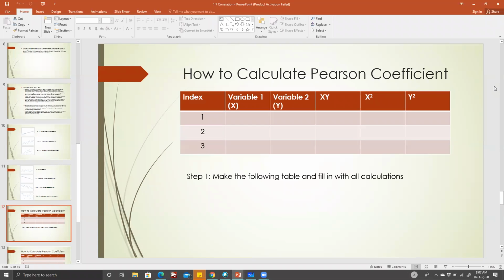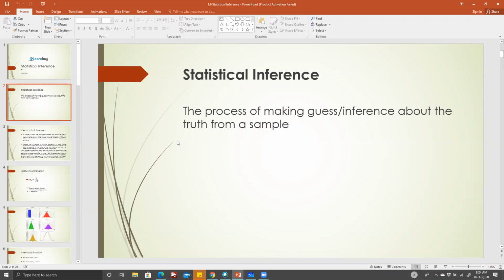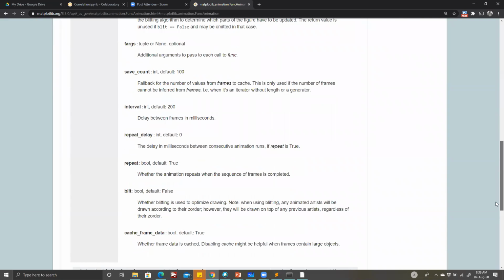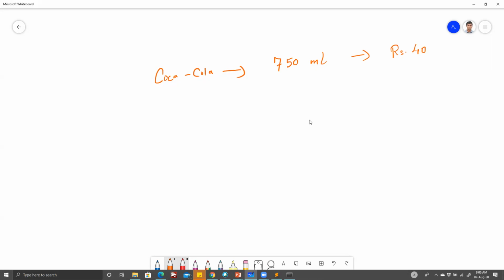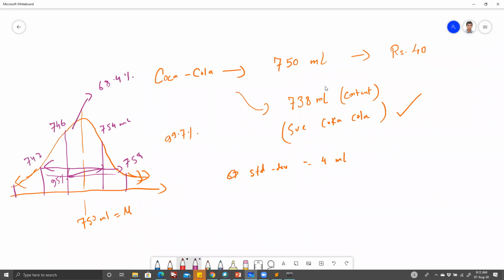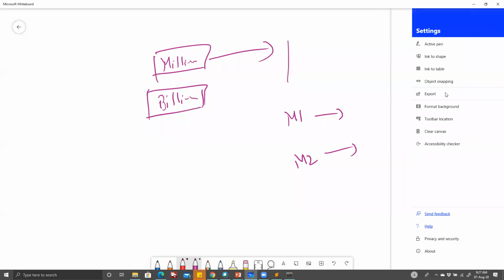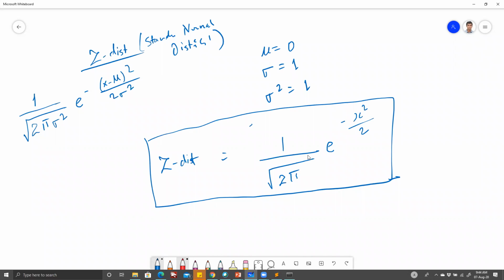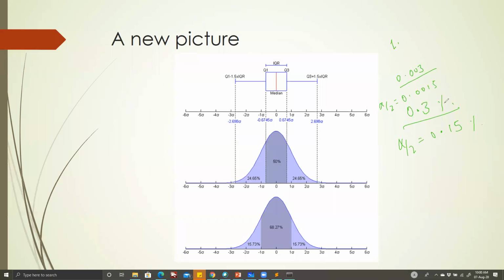Central Limit Theorem | Statistics of Machine Learning | Learnbay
You are watching "Central Limit Theorem" now !

The central limit theorem states that if you have got a population with mean μ and variance σ and take sufficiently massive random samples from the population with replacement, then the distribution of the sample suggests that are going to be about commonly distributed.